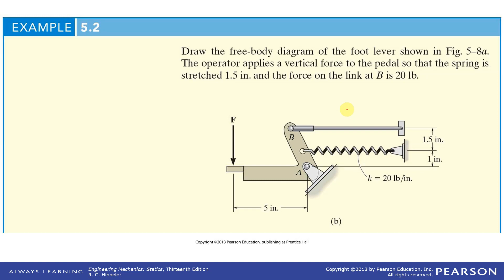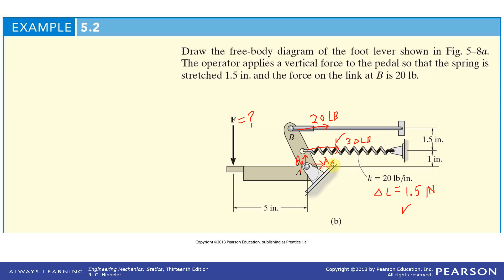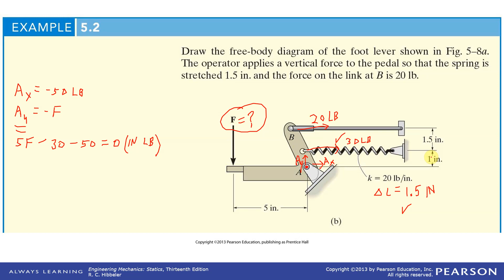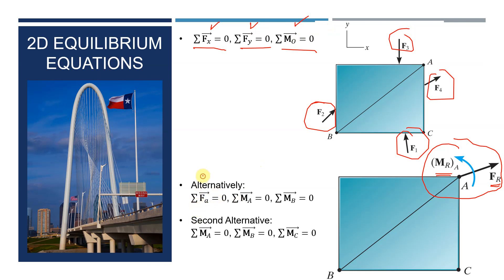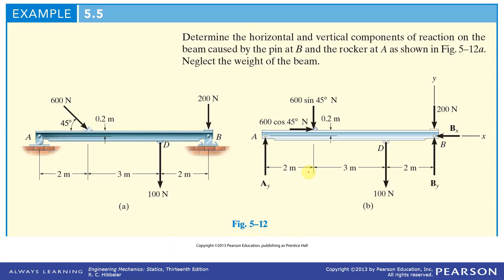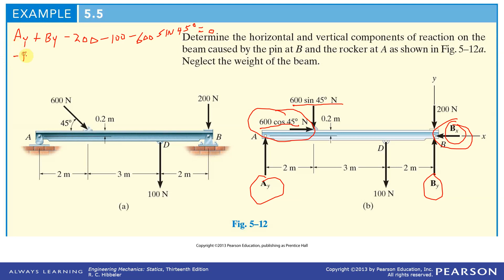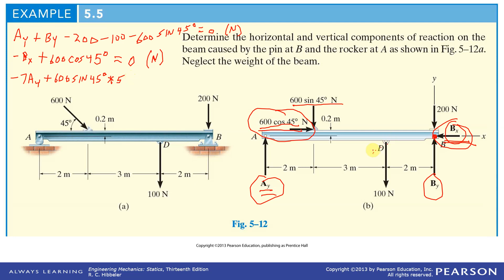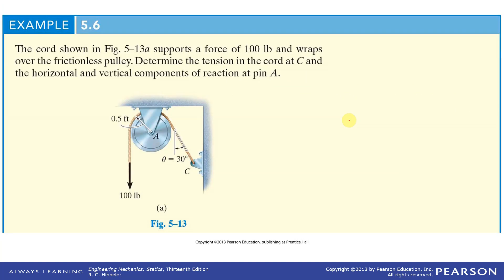ECE211 Equilibrium of a Rigid Body C05 Part 03